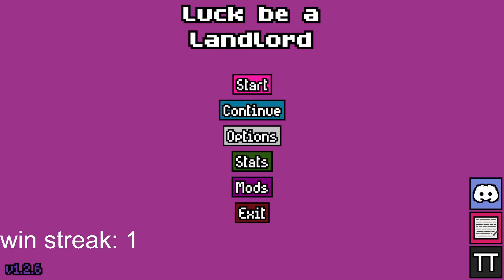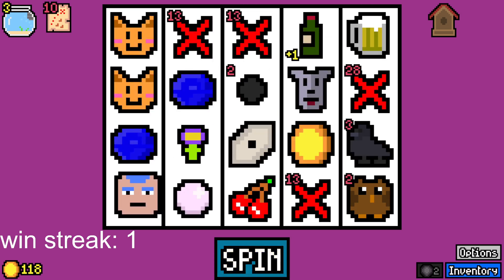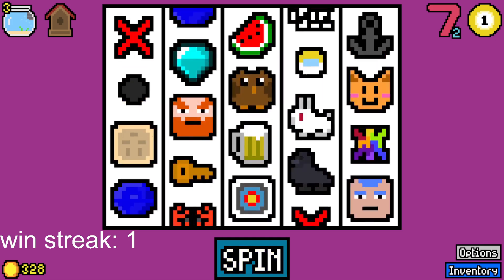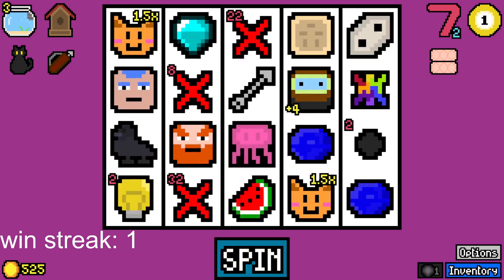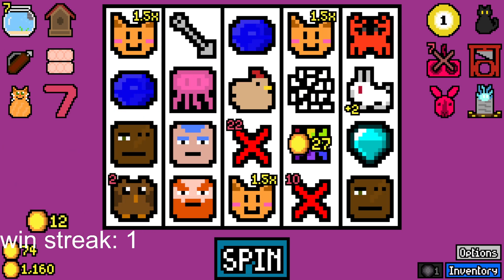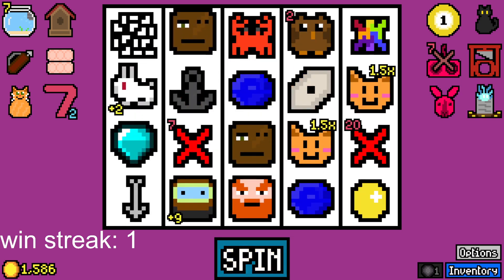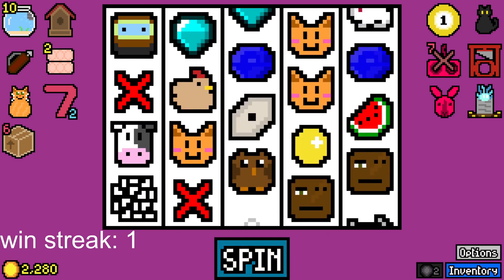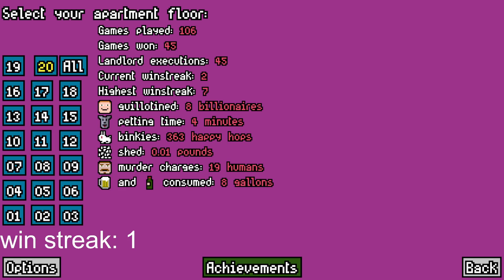The Cat Run | Luck Be A Landlord Ep: 97